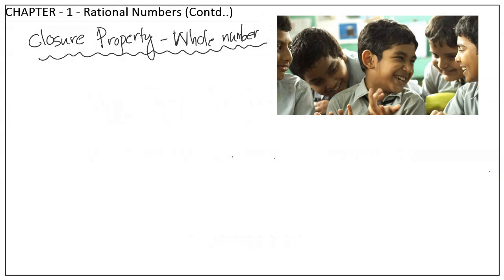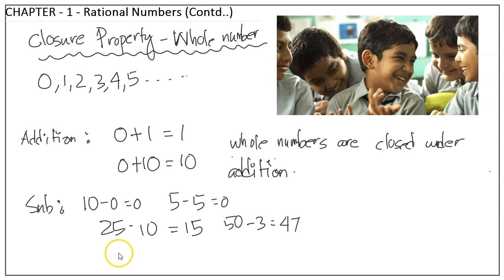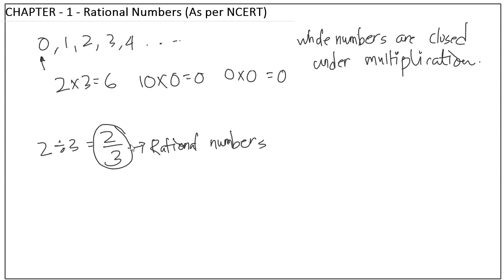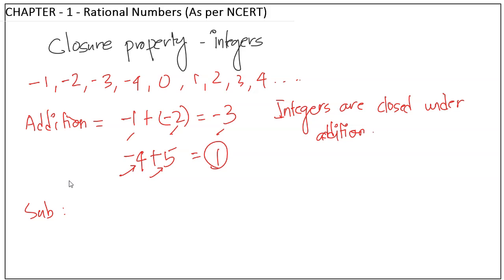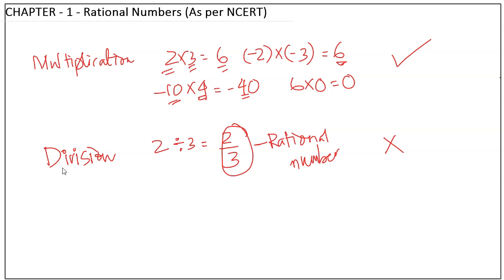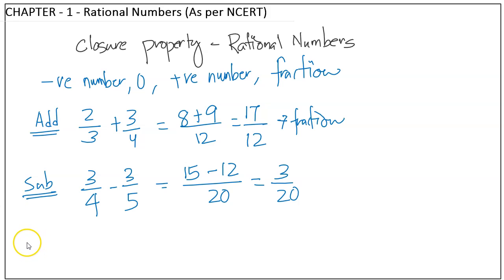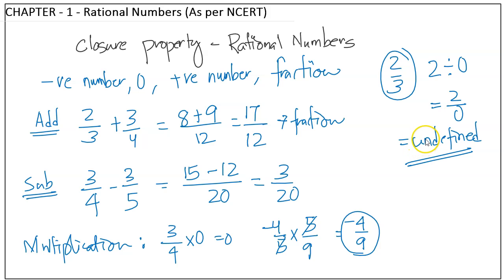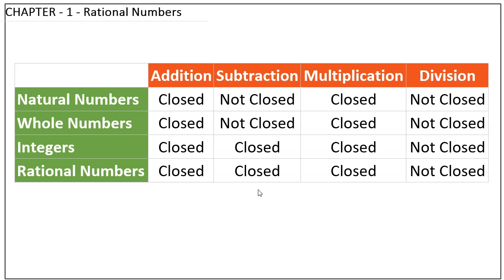Class 8 Maths | NCERT class 8 maths chapter 1 | Closure Property Of Rational numbers (2020)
In this video we are discussing about "Closure Property Of Rational numbers". To be specific we are discussing about

- Closure Property of Whole Numbers
- Closure Property of Integers
- Closure property of rational numbers

We will discuss about closure property of rational numbers in detail with many examples.

If you want to build strong fundamental in mathematics and throw away math phobia then you are the right place. We will discuss the concepts in a slower pace so that you acquire the math concept for ever.

We will cover whole class 8 maths syllabus. So join me to enjoy and master class 8 maths.